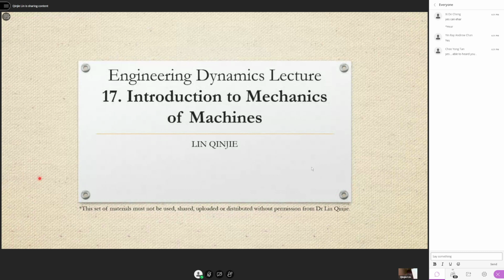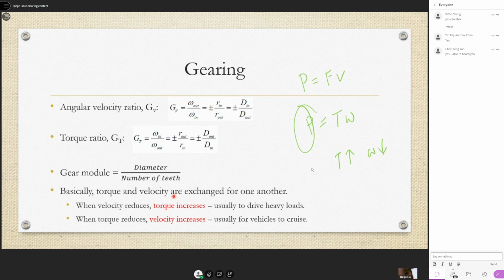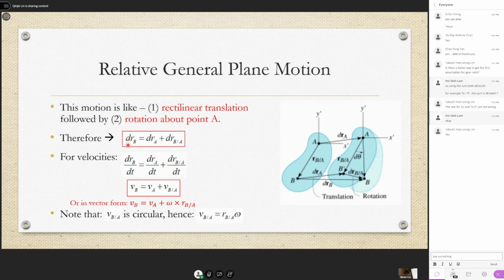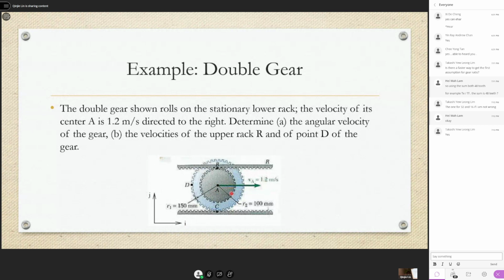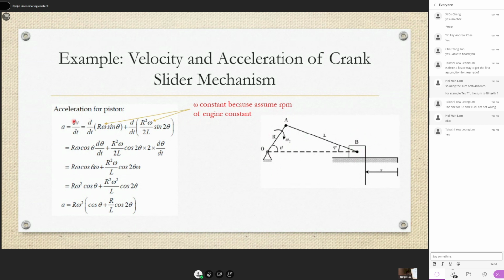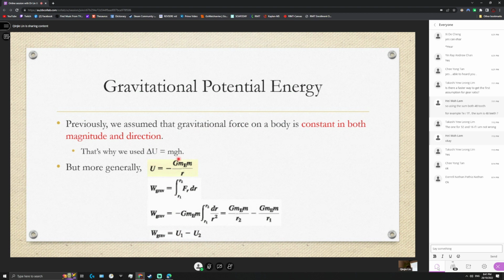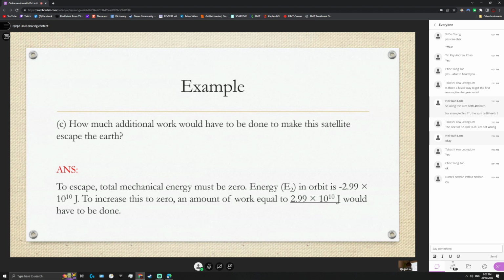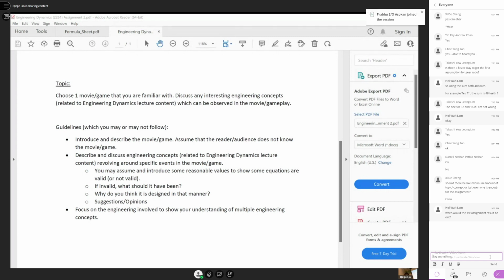ED Lecture 6